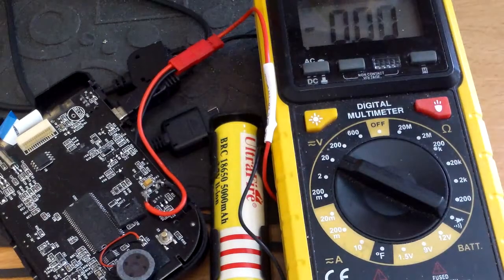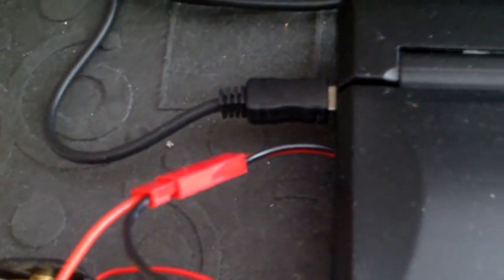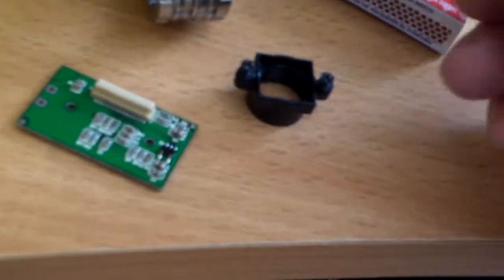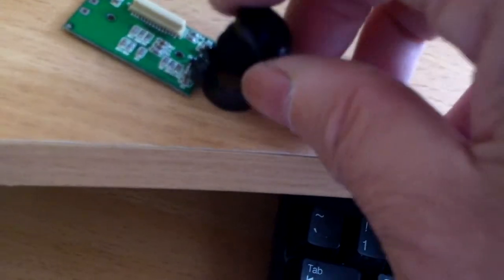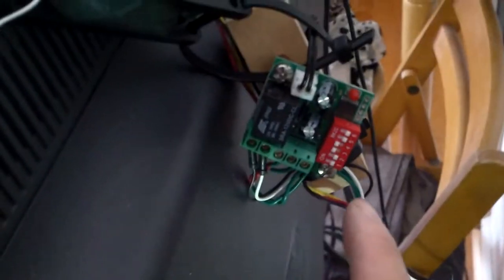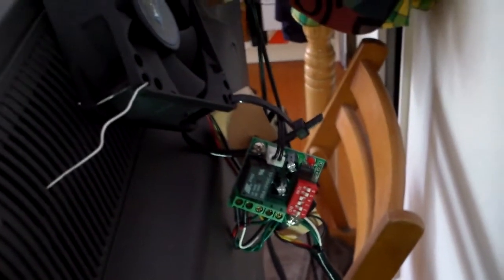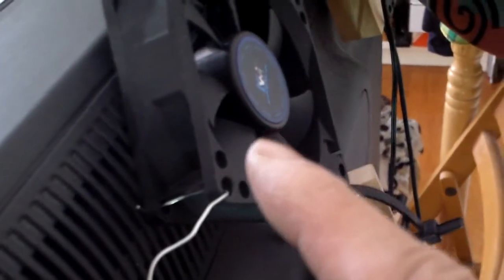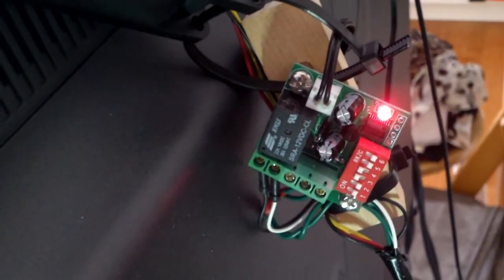Re-purposing dash cam as lithium ion battery charge controller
Do this at your own risk. Lithium batteries can catch fire if not properly maintained or charged.
My friend gave me a damaged dash cam. Since the charging circuit is still working, I adapted it to charge 18650 lithium batteries. The conversion is simple. Just disconnect the old lipo battery and solder a female JST wire to the positive and negative battery connections. Solder a male JST connector to a 18650 battery holder and test the charging. If everything works out, close up the dash cam case and you have a spare charger. I have also attached a clip of my LCD TV cooling fan.  The thermostatically controlled fan should help to cool the TV down.